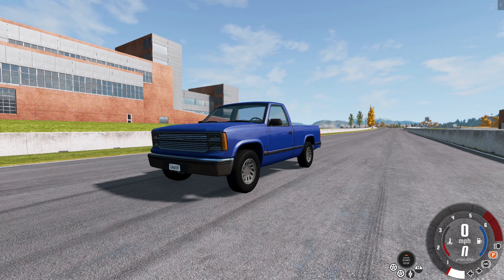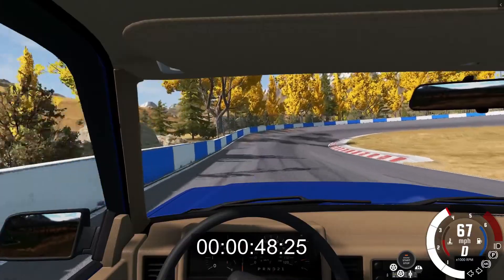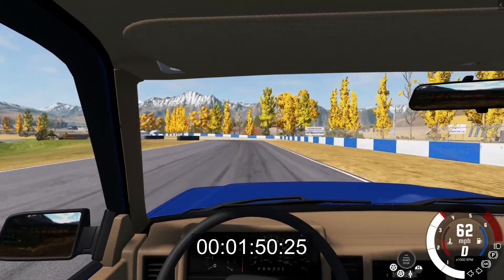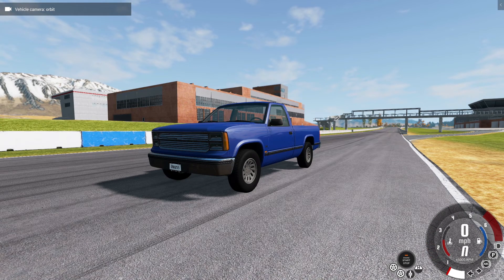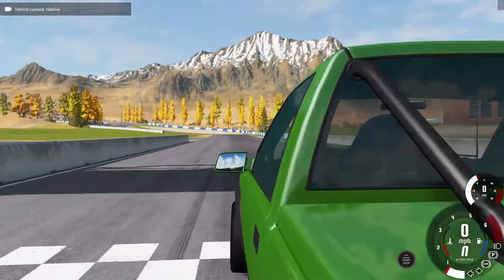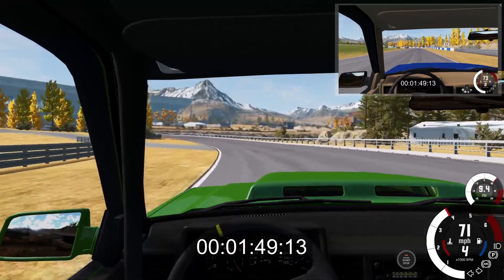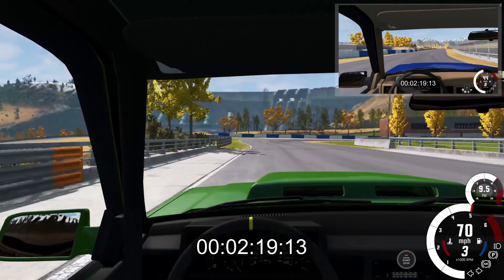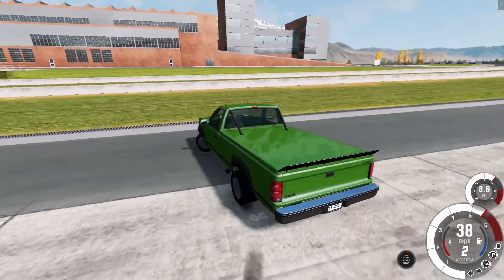BeamNG.Drive; Stock vs Upgraded D Series lap time comparison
wasnt sure if i would upload this or not. guess so.

Q: what?
A: what?

A: nope. I just do stupid videos of it. FLyInG 2 YoUr SoUL, Jedipresence, and MJamFan22 are the lead developers of it.